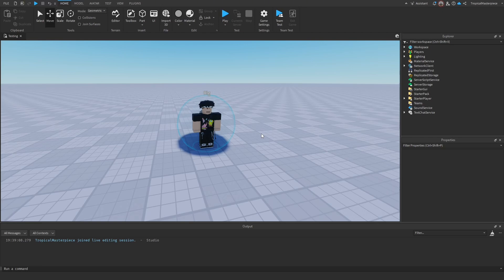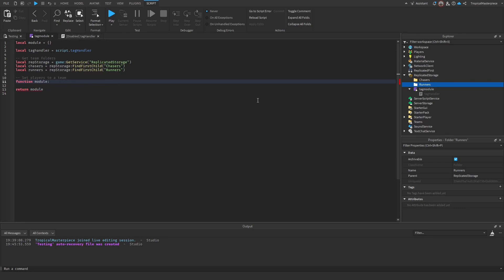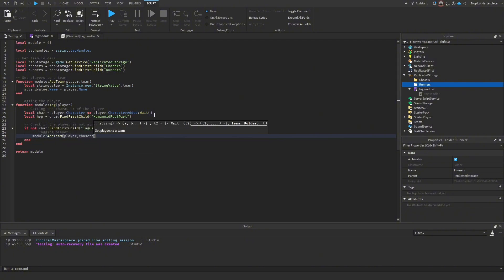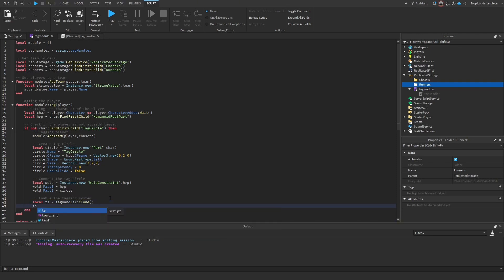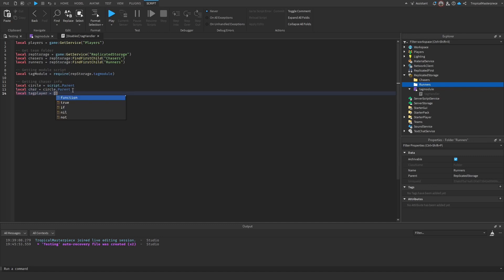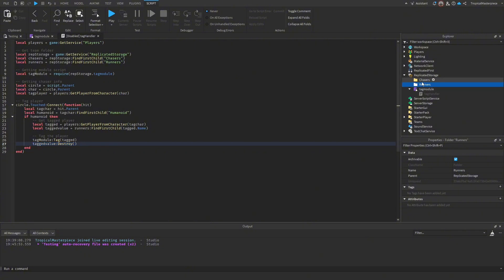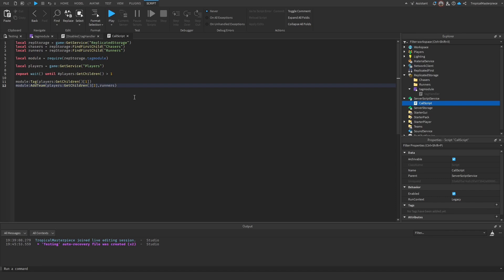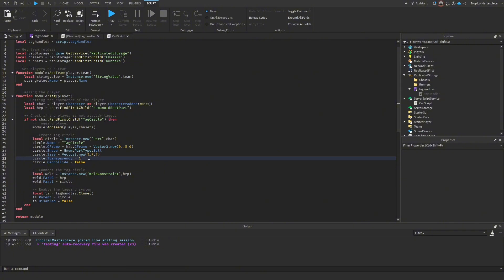Roblox Studio | How to make a Tagging System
In this video, I will be making a tagging system suitable for games such as Hide & Seek.

0:00 Intro
0:25 Setup
1:19 TagModule
6:04 TagHandler Script
9:10 CallScript
10:35 Testing
11:10 Final Changes
11:52 Outro